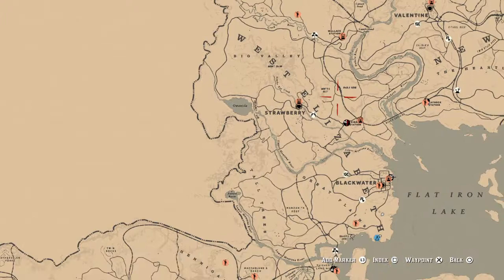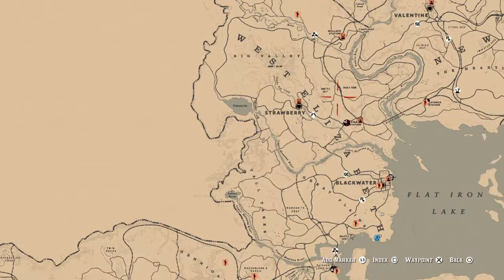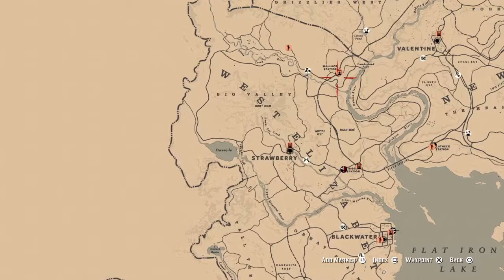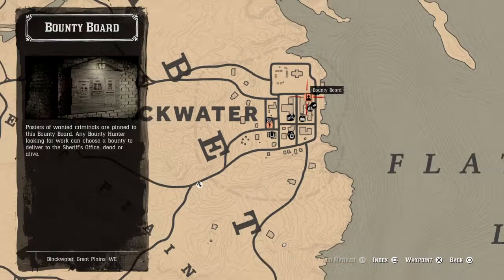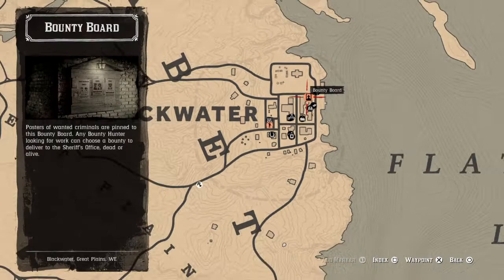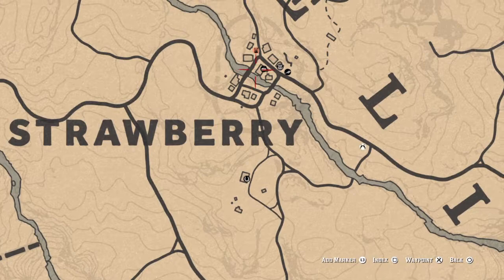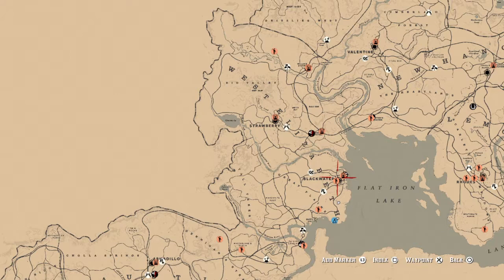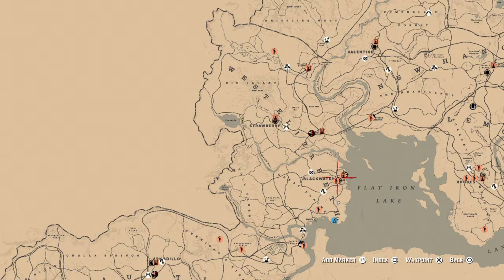Bounty hunter daily challenge, bounties from west Elizabeth rdr2 online